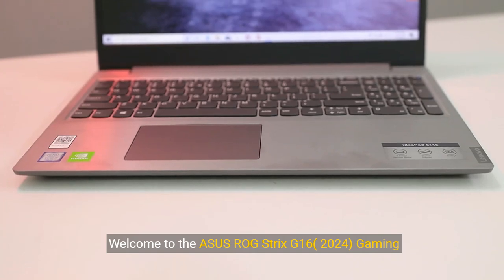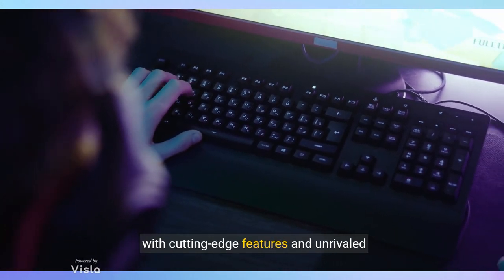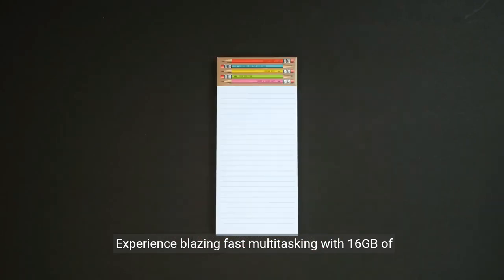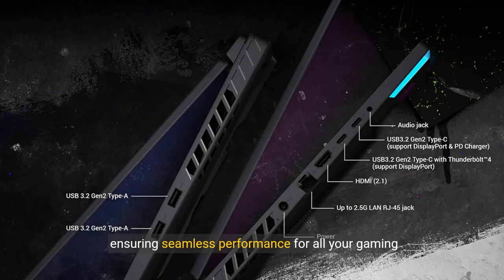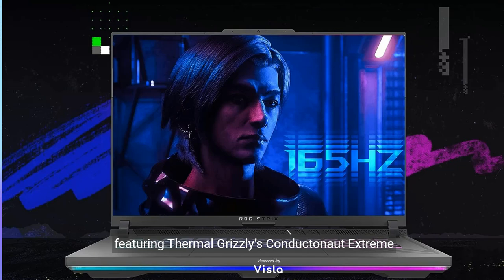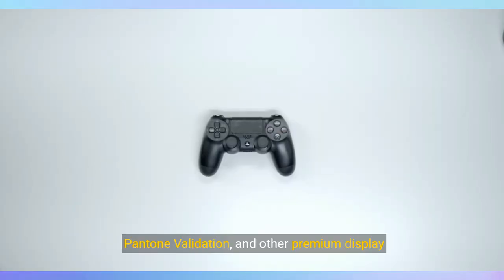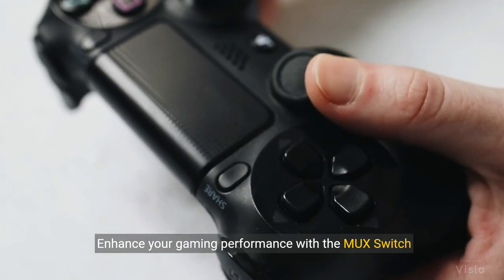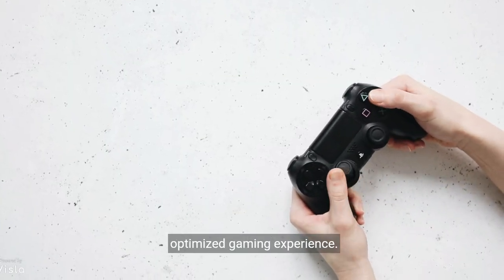ASUS ROG Strix G16 2024 Gaming Laptop Performa 2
asus rog strix G16 (2024) gaming laptop , 16” 16:10 FHD 165Hz Display, NVIDIA® GeForce RTX™ 4060, Intel Core i7-13650HX, 16GB DDR5, 1TB PCIe Gen4 SSD, Wi-Fi 6E, Windows 11, G614JV-AS74

Welcome to the ASUS ROG Strix G16(2024)Gaming Laptop showcase.

POWER UP YOUR PLAY - Win more games with Windows 11, a 13th Gen Intel Core i7-13650HX processor, and an NVIDIA GeForce RTX 4060 Laptop GPU at 140W Max TGP.
BLAZING FAST MEMORY AND STORAGE – Multitask swiftly with 16GB of DDR5-4800MHz memory and 1TB of PCIe Gen4 SSD.
ROG INTELLIGENT COOLING – The Strix G16 features Thermal Grizzly’s Conductonaut Extreme liquid metal on the CPU, and a third intake fan among other premium features, to allow for better sustained performance over long gaming sessions.
SWIFT DISPLAY – The Strix G16 features a FHD 165Hz panel, 100% sRGB, Pantone Validation, among other premium features on the Strix G16.
XBOX GAME PASS ULTIMATE – Get a free 90-day pass and gain access to over 100 high-quality games. With games added all the time, there’s always something new to play
MUX SWITCH WITH ADVANCED OPTIMUS -A MUX Switch increases laptop gaming performance by 5-10% by routing frames directly from the dGPU. Advanced Optimus optimizes battery life by enabling automatic switching between iGPU and dGPU based on the task without having to restart.

Immerse yourself inthe ultimate gaming experience with cutting-edge featuresand unrivaledperformance.

Power up your play with Windows 11,an Intel Core i7-13650HXprocessor,

and the NVIDIA GeForce RTX 4060 GPU,delivering maximum gaming potential.

Experience blazing fast multitaskingwith 16GB of DDR5-4800MHz memory and a spacious 1TB PCIe Gen4 SSD,

ensuring seamless performance forall your gaming needs.

Stay cool under pressurewith ROG Intelligent Cooling,

featuring Thermal Grizzly’s ConductonautExtreme liquid metaland advanced fan technologyforoptimalgaming sessions.

Immerse yourself in stunning visuals with the FHD 165Hz display,100% sRGB,

Pantone Validation,and other premium display features,enhancing your gaming experience.

Unlock a world of gaming possibilities withXbox Game PassUltimate,

offering a free 90-day pass withaccess to a vast library of high-quality gamesforendlessentertainment.

Enhance your gaming performancewith the MUX Switchand AdvancedOptimus technology,

boosting efficiencyand battery lifefor anoptimized gaming experience.